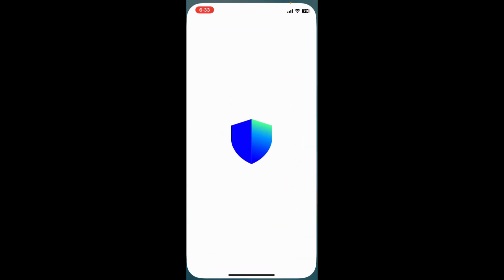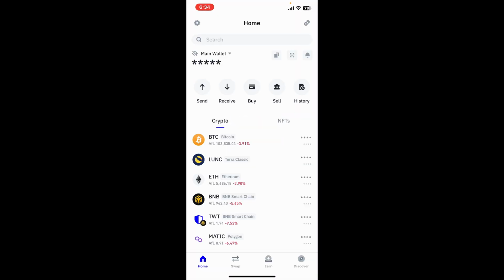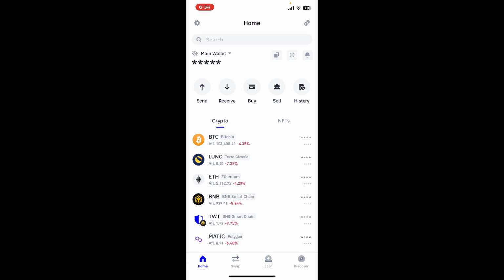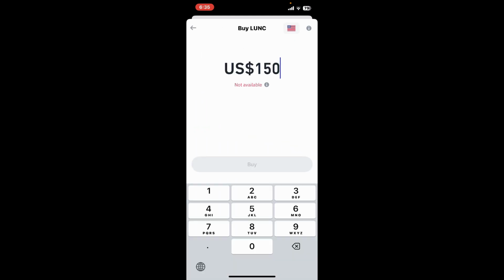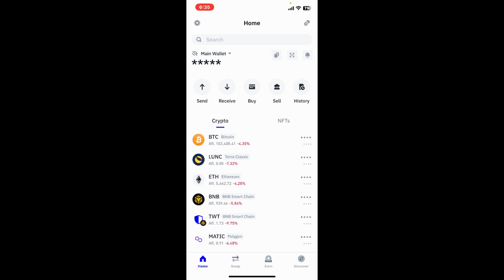How to Buy Luna Classic on Trust Wallet 2024?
Welcome to our tutorial on how to buy Luna Classic (LUNC) on Trust Wallet! If you're interested in adding Luna Classic to your cryptocurrency portfolio, this guide will walk you through the process step by step.

Join us as we guide you through the process of buying Luna Classic on Trust Wallet, making it easy for you to invest in this unique cryptocurrency!